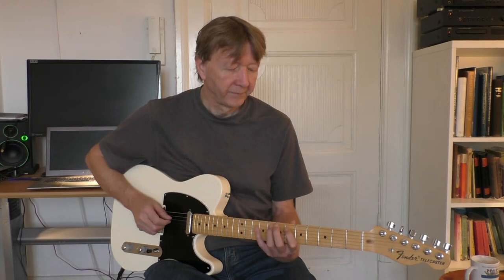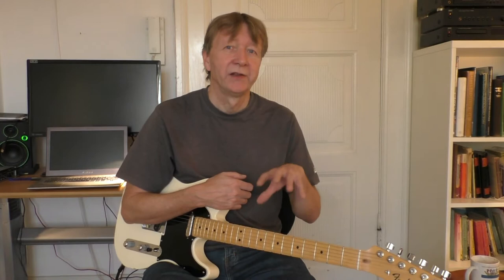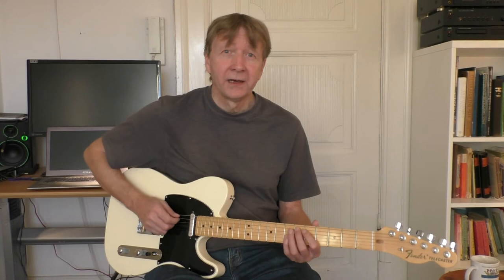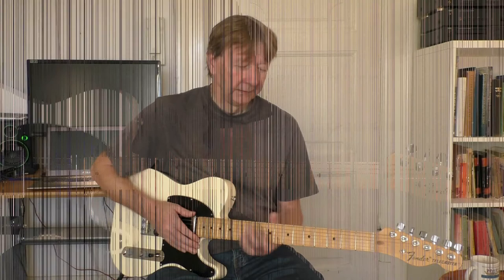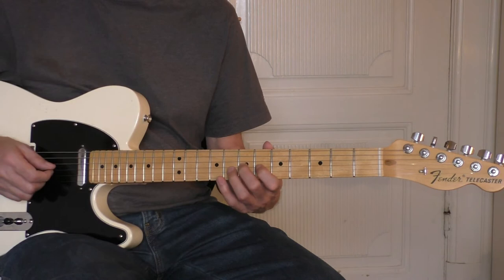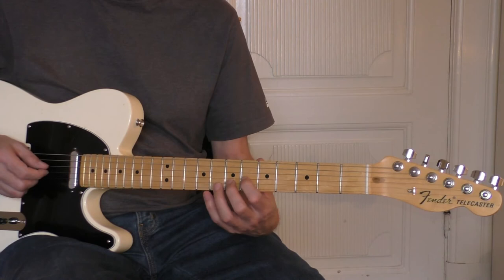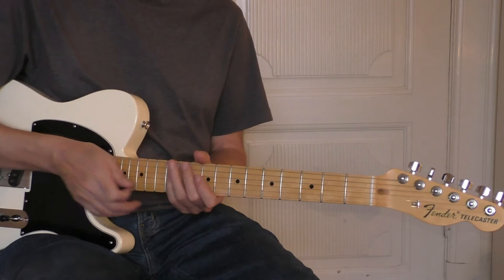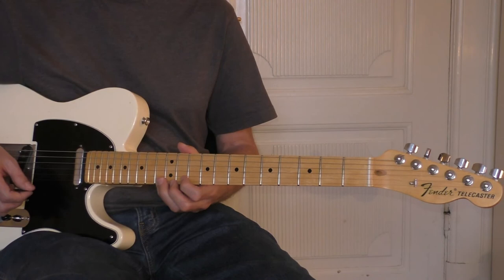Create melodic blues licks+lines Matt Schofield Robben Ford style major pentatonic b7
this second(V2) video continues down the path of melodic pentatonic blues improvisation. Focus is on the  melodic and very pleasant sounding major pentatonic b7 scale, that can be used as an interesting and beautiful supplement to the major pent. A real gem of a scale. I´d appreciate it!